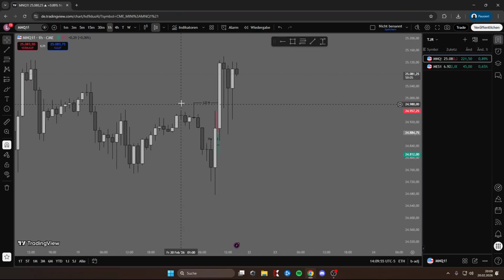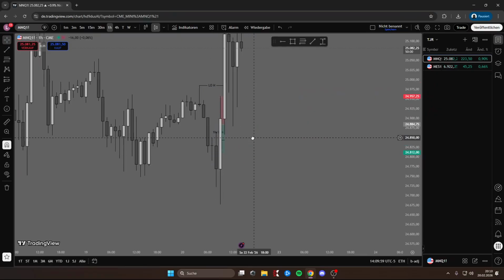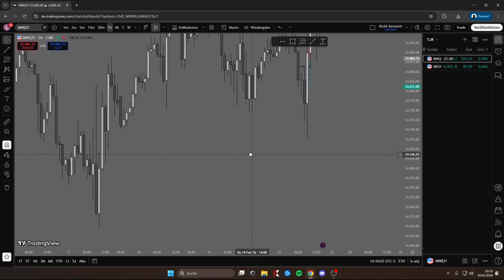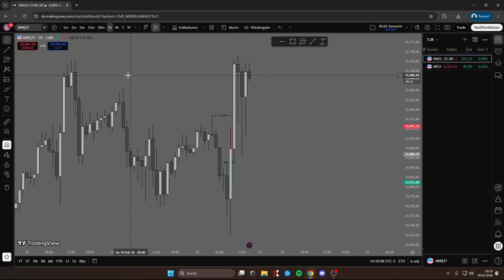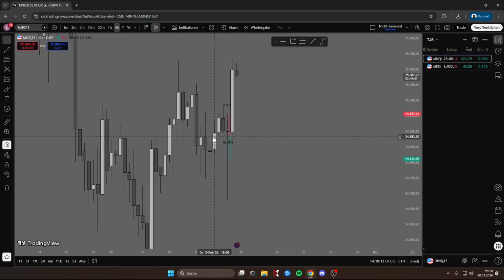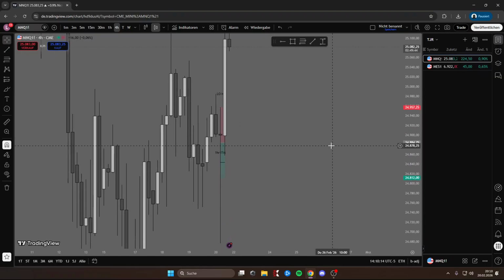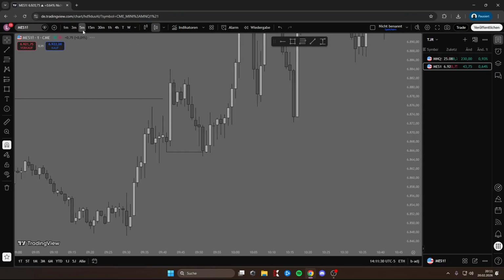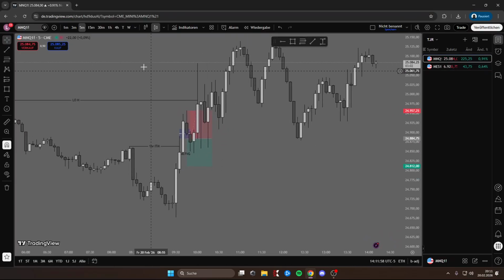20.02.26 Trade recap losing 600$ making a major mistake